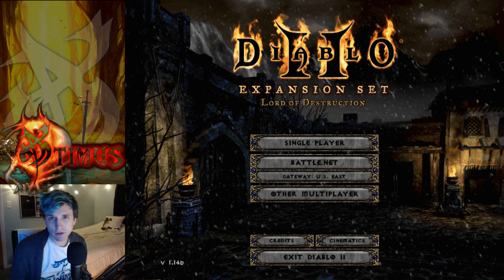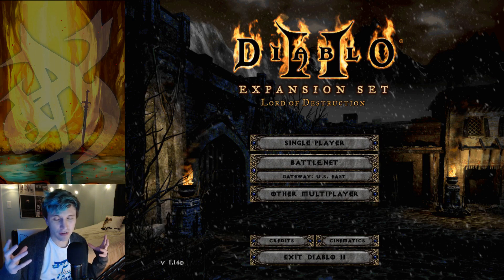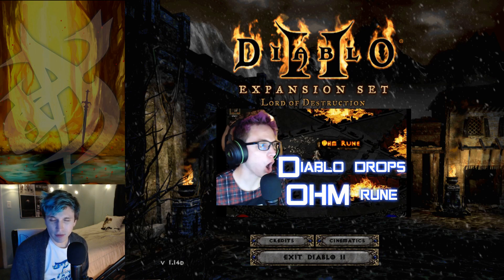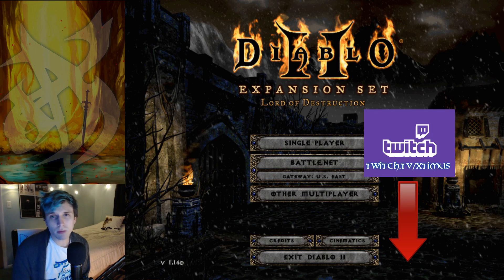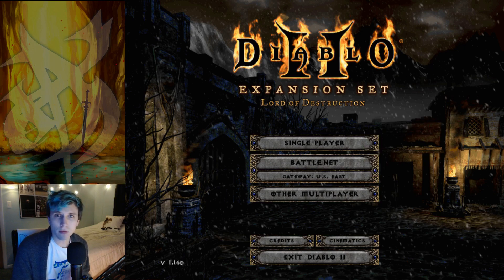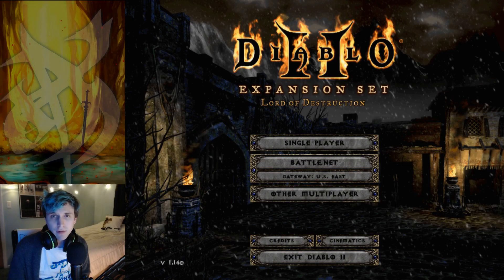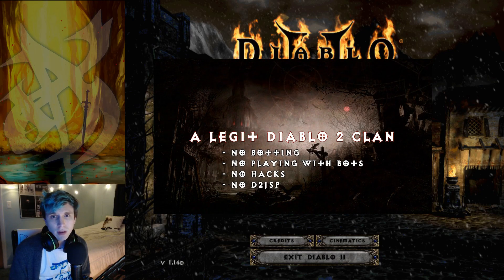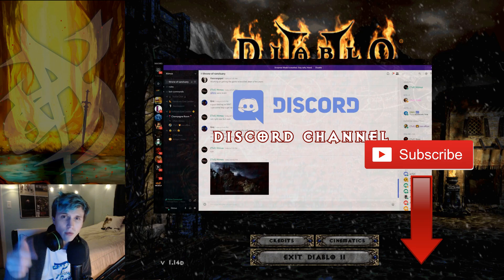Zod Drop from The Secret Cow Level - Diablo 2 - Xtimus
Pledge here for as low as $1.00 to download Xtimus's characters like this one and more.